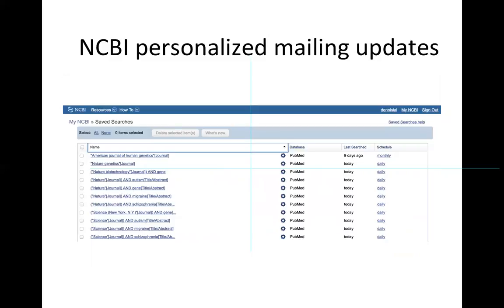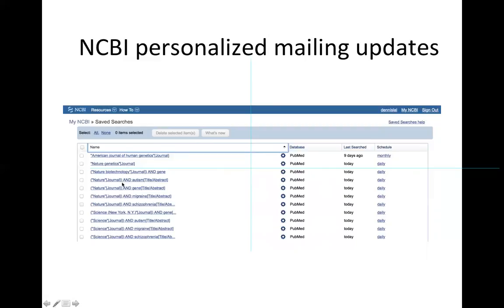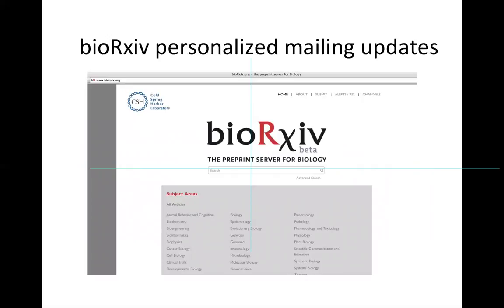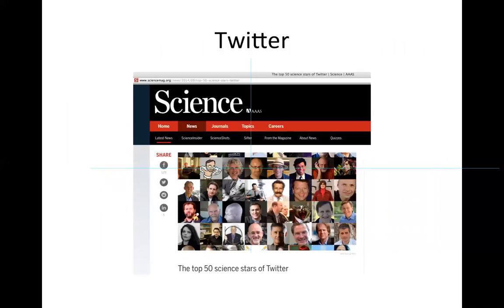Staying on top of the research literature with little effort - Dennis Lal